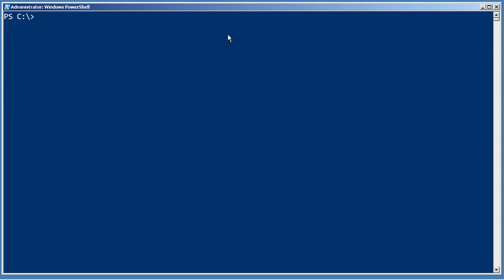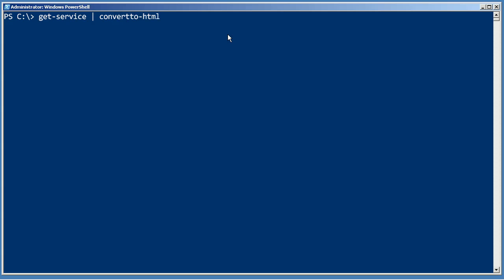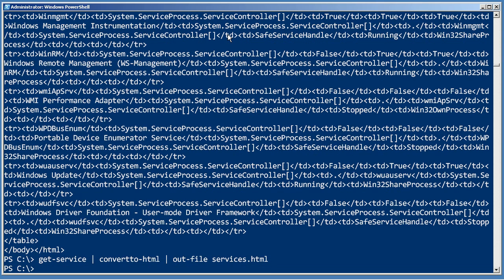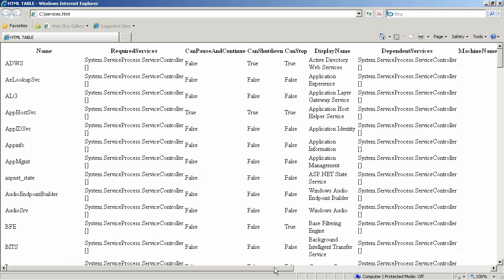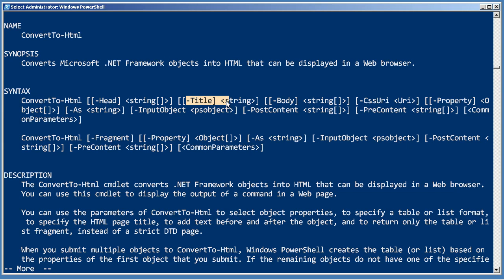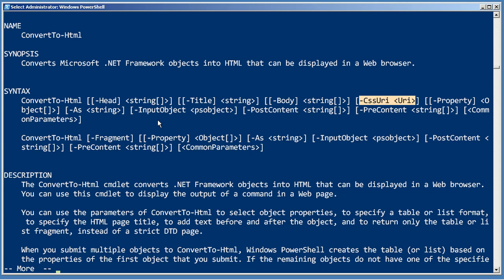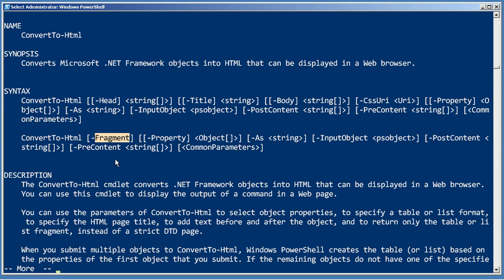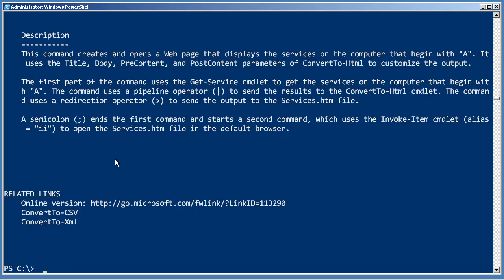Chapter 4 - ConvertTo-HTML.mp4